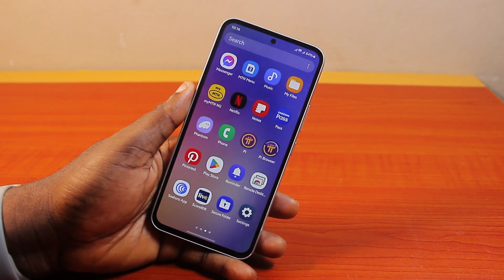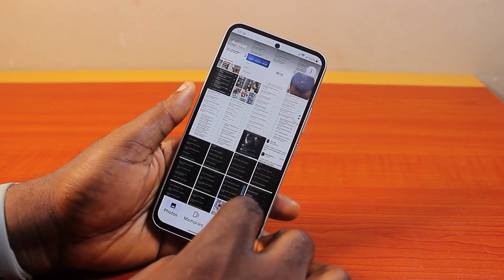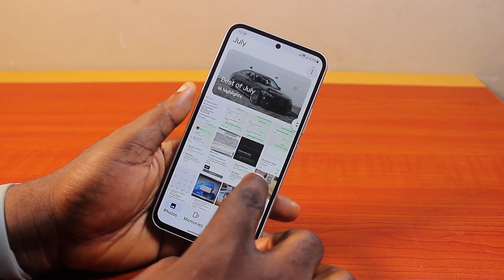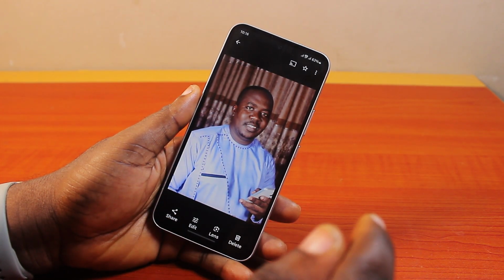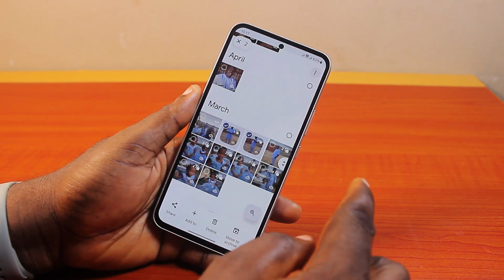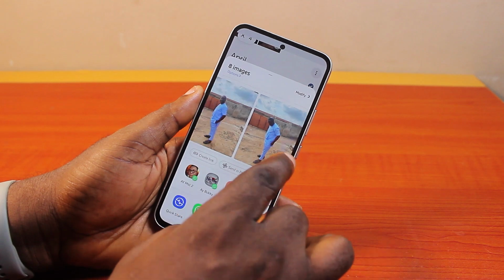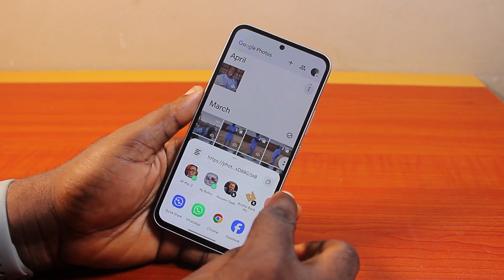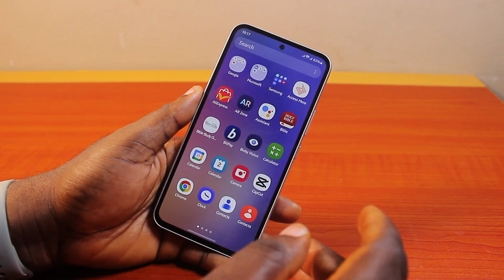How to Make Drive Links Of Photos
Cheap iPhone
Cheap Samsung Phone
Cheap Apple Watch
Cheap Digital Camera
Cheap YouTube Microphone
Cheap MicroSD Card